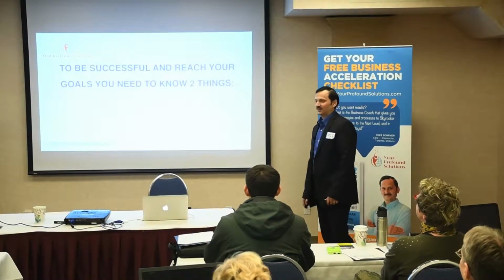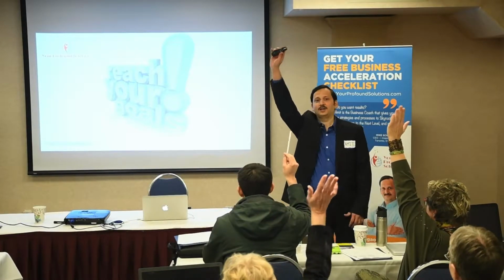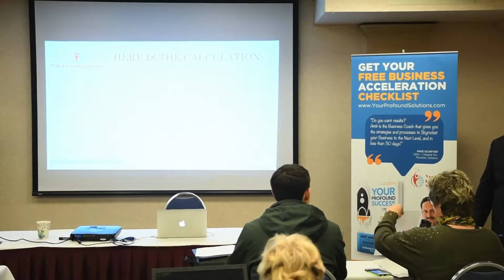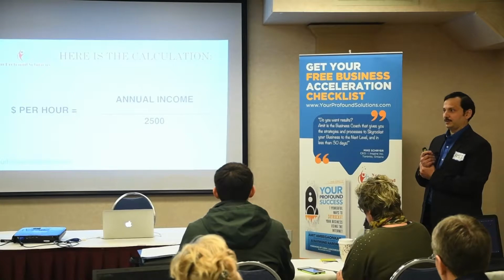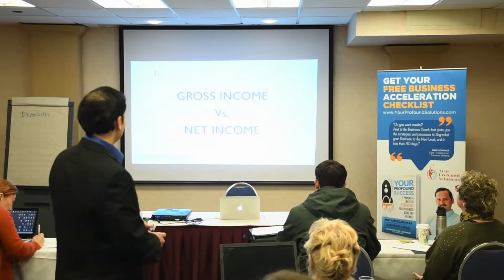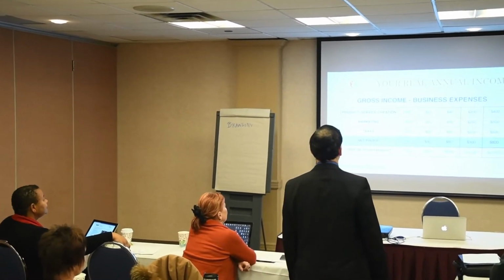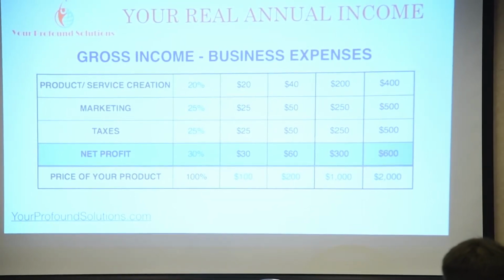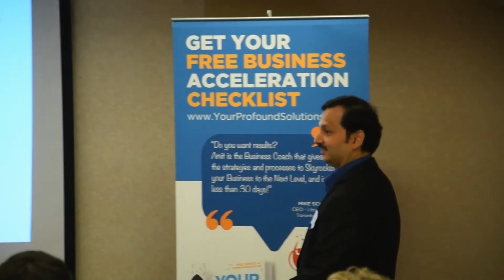How to calculate your income as an entrepreneur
More tips and value at YourProfoundSolutions.com
I empower entrepreneurs to live the life of their dreams by helping them build their brand online.
YourProfoundSolutions.com
Entrepreneurs will benefit from the consistent application of these learnings as it will skyrocket their business to the next level!